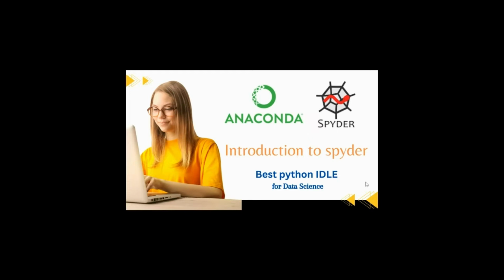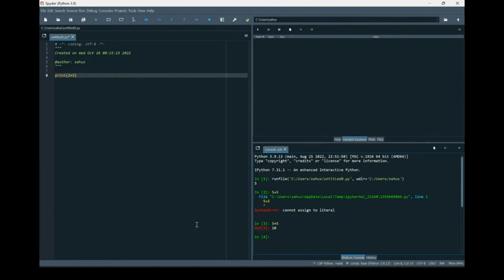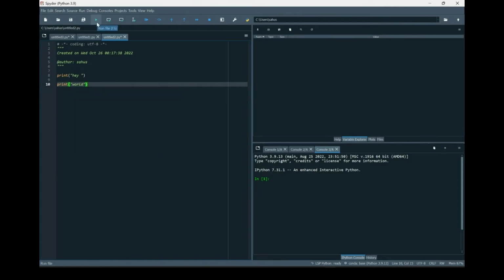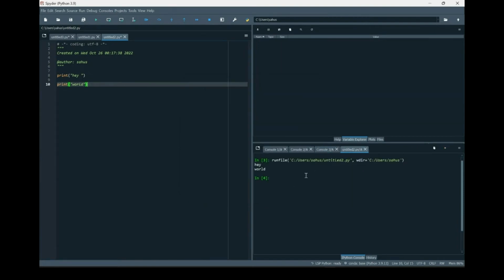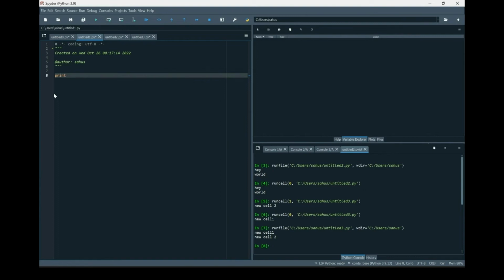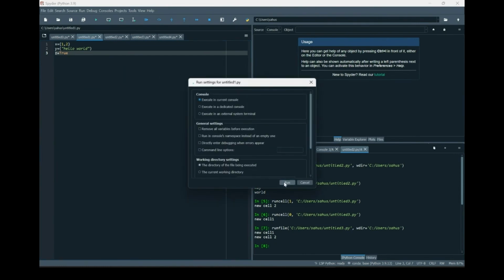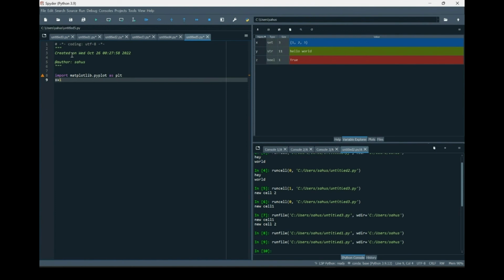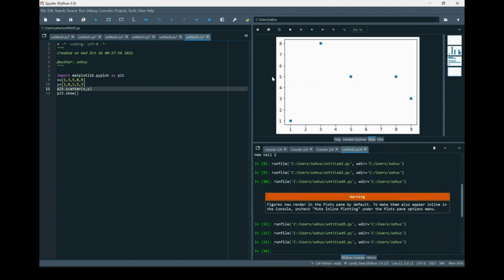Introduction to spyder | Best python IDLE for Data Science |python anaconda3 spyder #2022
In this video, we will learn how to use Spyder IDE for Python Programming in detail.
Spyder is an open-source cross-platform integrated development environment (IDE) for scientific programming in the Python language. Spyder integrates with a number of prominent packages in the scientific Python stack, including NumPy, SciPy, Matplotlib, pandas, IPython, SymPy, and Cython, as well as other open-source software